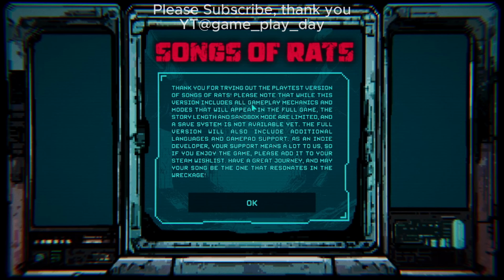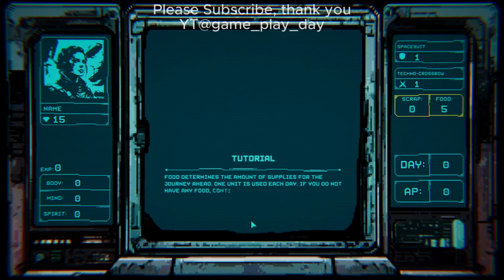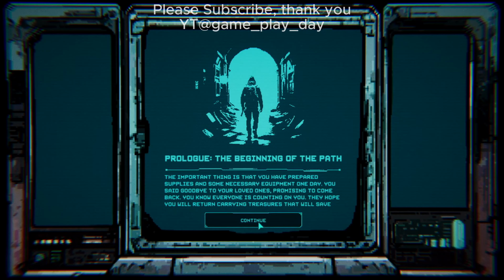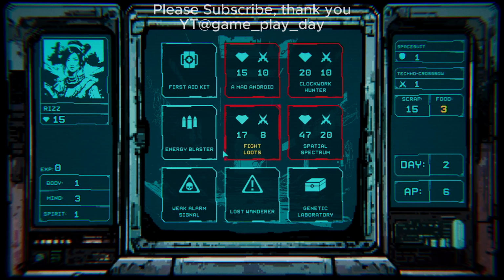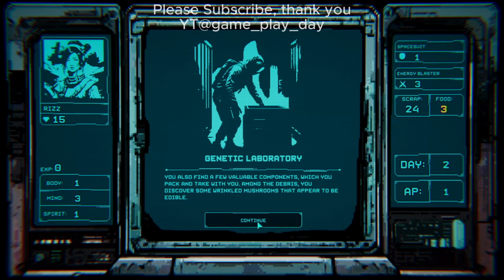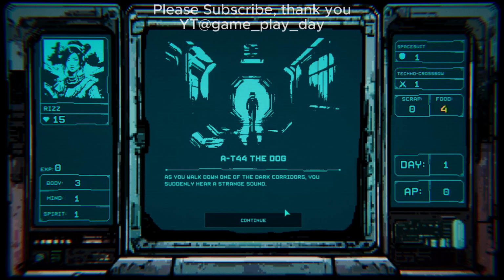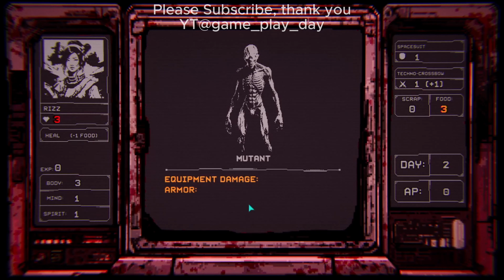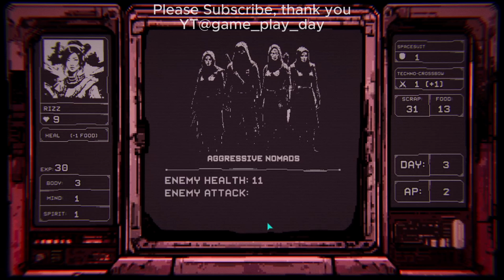Songs of Rats Beta Playthrough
Hello, and welcome to another beta test play through.

Songs of Rats is a dark survival RPG set in a labyrinth wreckage. Every choice has an action and every action has a risk.

0:00:00 - Intro